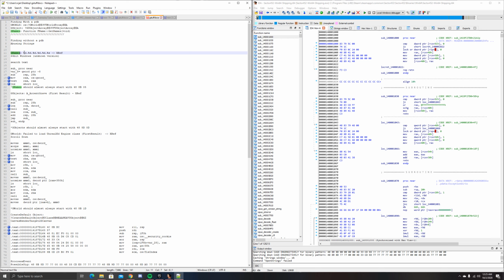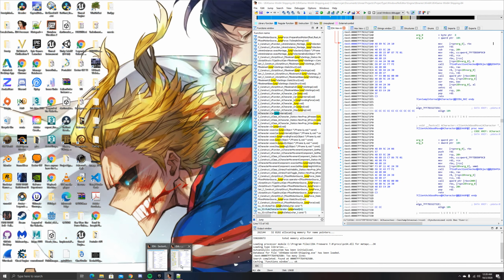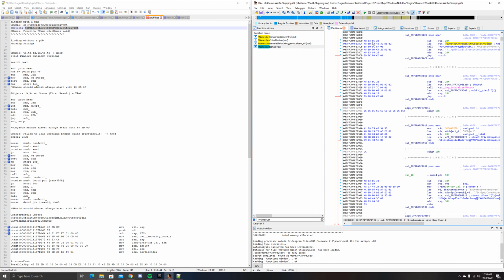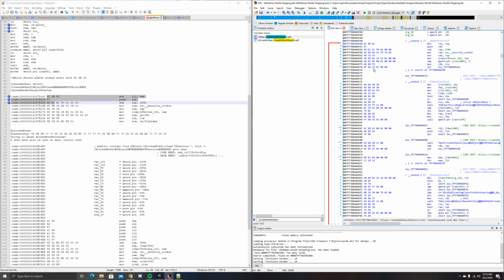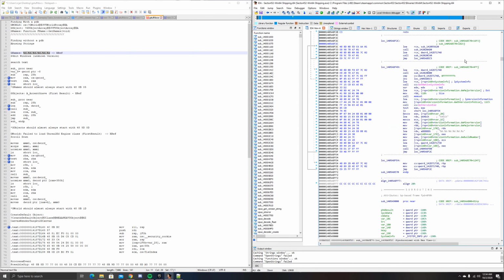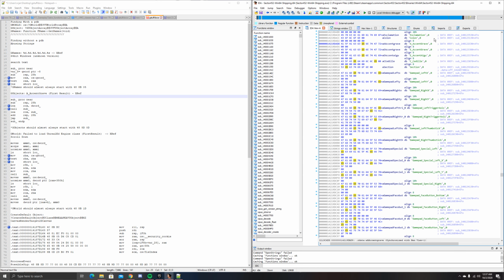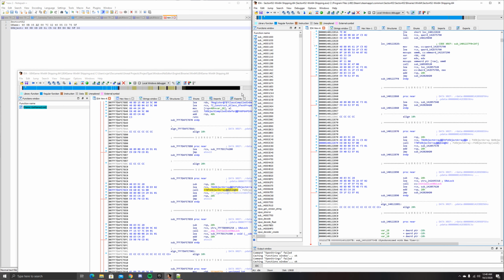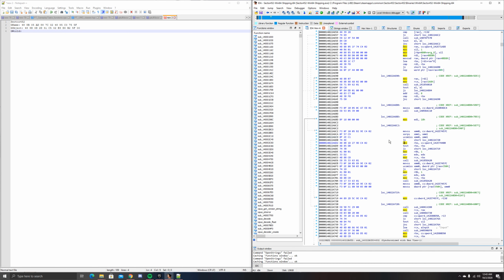Reversing Unreal Engine 4 and Finding GName, GObject and GWorld (Reversing my friends game Part 1)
Part one of me reversing my friend's game to annoy him. In this part, I go over how to find GName, GObject, GWorld, and Process Event in pretty much any UE4 Game. Bear in mind you should have a basic understanding of IDA and reversing in general before you follow this tutorial although I will do my best to explain along the way :P